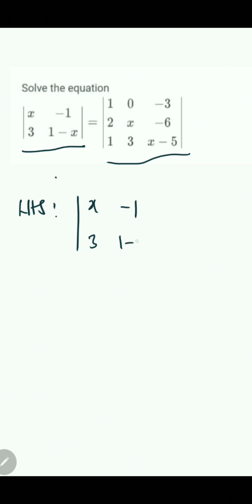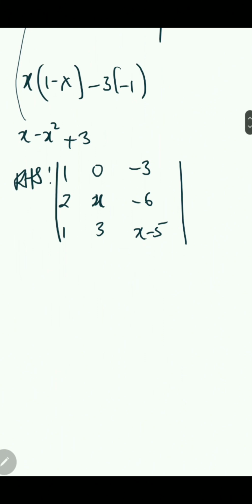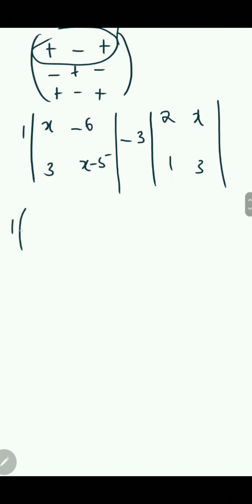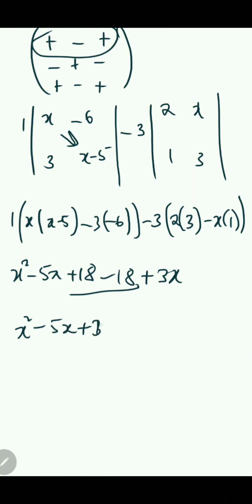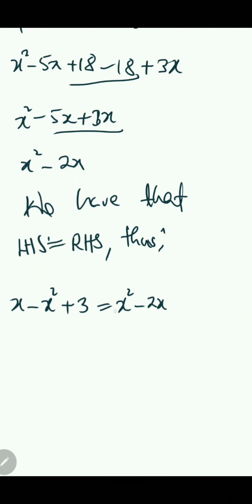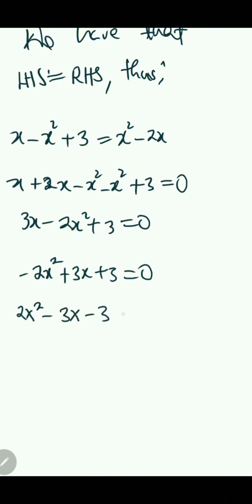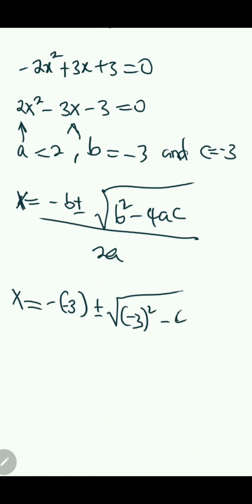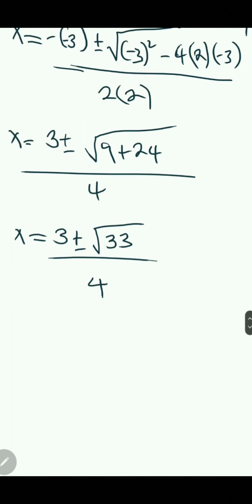Matrices- Solving for X @ChampionTutorsAcademy